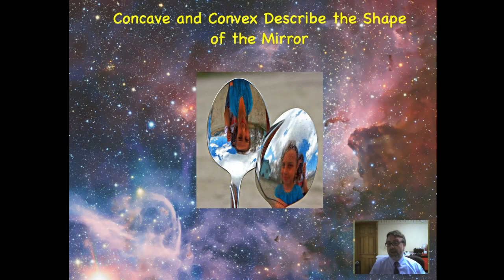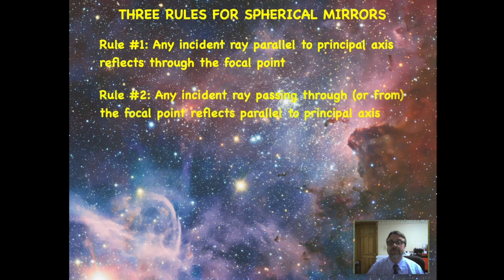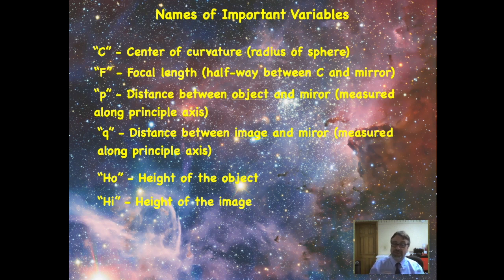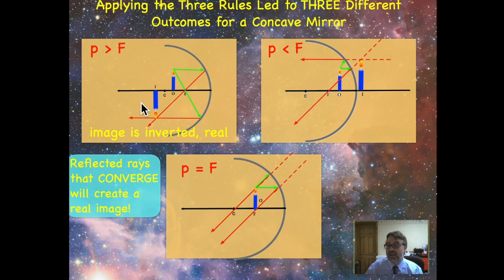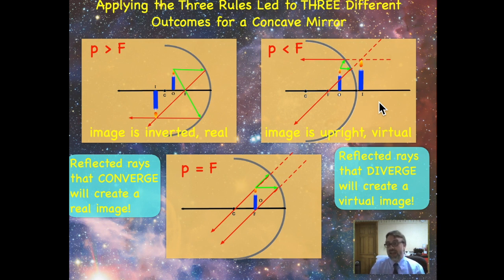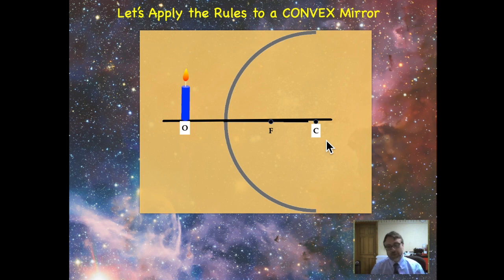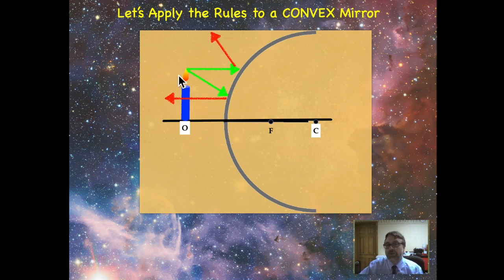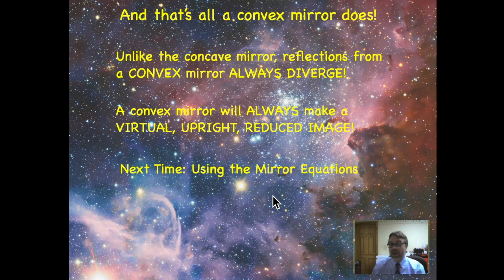Convex Mirrors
This video is about Convex Mirrors